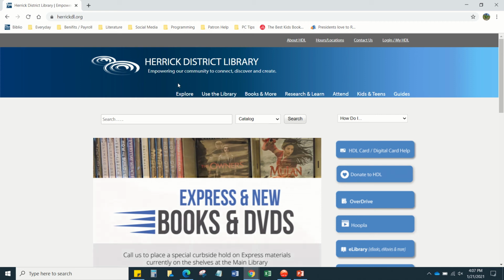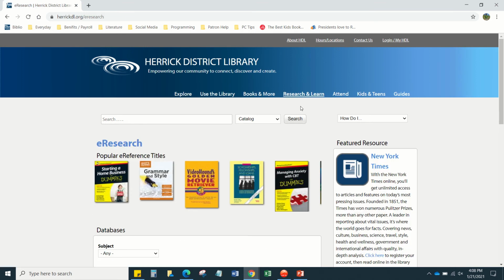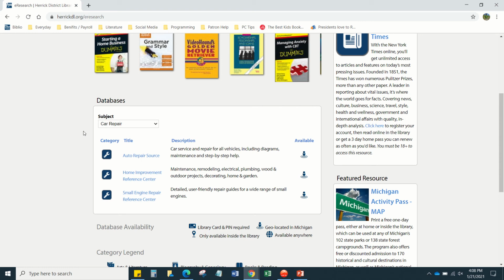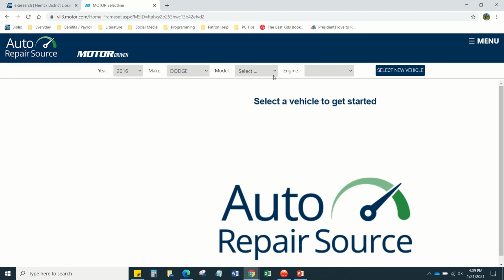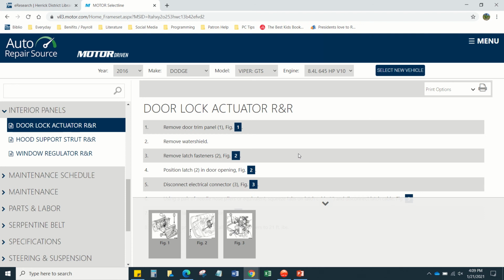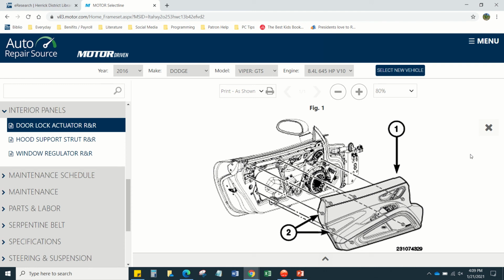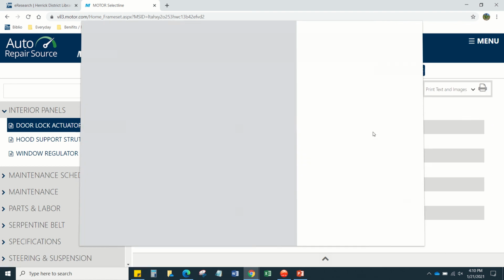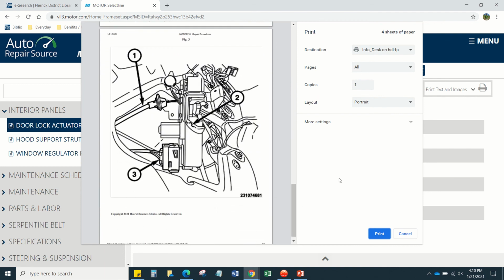Auto Repair Source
Craig shows us how to use the Auto Repair Source database.